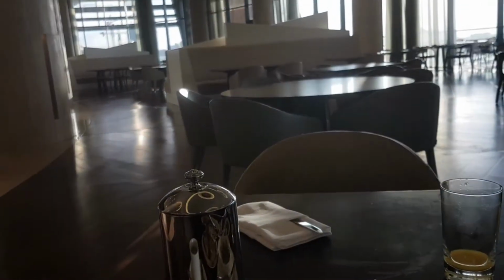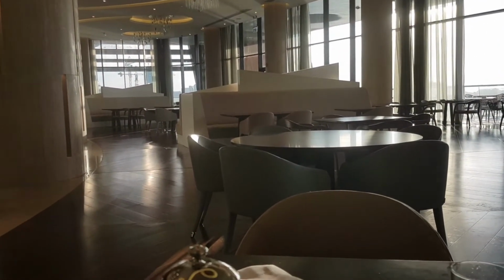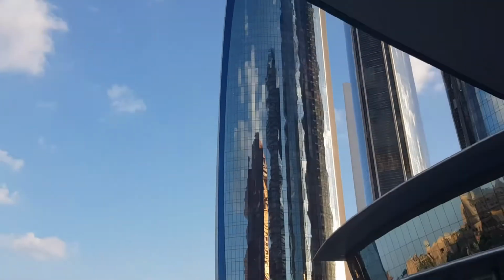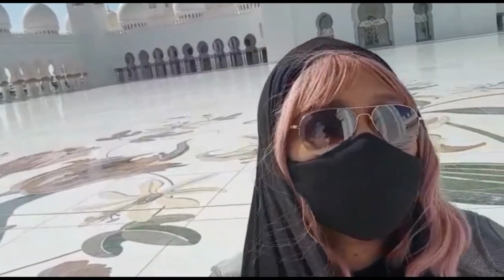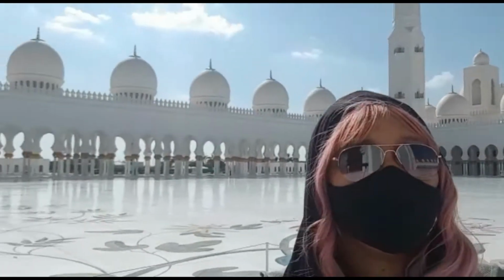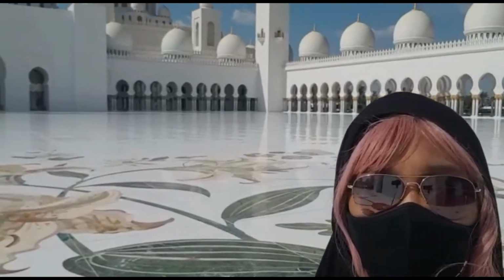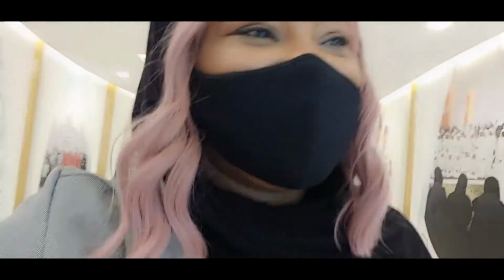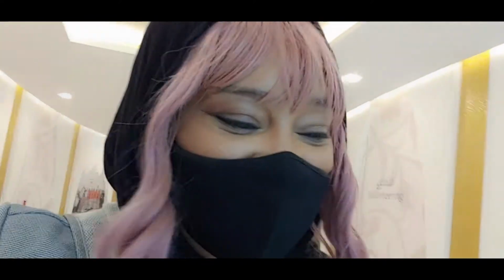Sheikh Zayed Grand Mosque Abu Dhabi Tour 2020 | Vlogmas Day 10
Sheikh Zayed Grand Mosque Abu Dhabi Tour | Vlogmas Day 10

Hey there!

Today we are visiting the Sheikh Zayed Grand Mosque in Abu Dhabi!

The Grand Mosque was constructed between 1996 and 2007. The main axis of the building is rotated about 11° south of true west, aligning it in the direction of the Kaaba in Mecca, Saudi Arabia.

The project was launched by the late president of the United Arab Emirates (UAE), Sheikh Zayed bin Sultan Al Nahyan, who wanted to establish a structure that would unite the cultural diversity of the Islamic world with the historical and modern values of architecture and art. In 2004, Sheikh Zayed died and was buried in the courtyard of the mosque.

Love ya bunches!